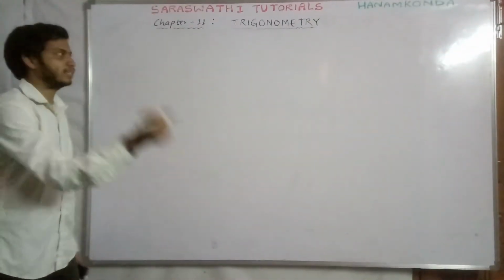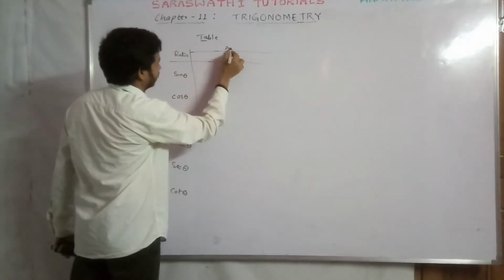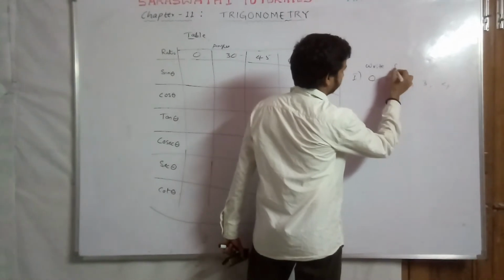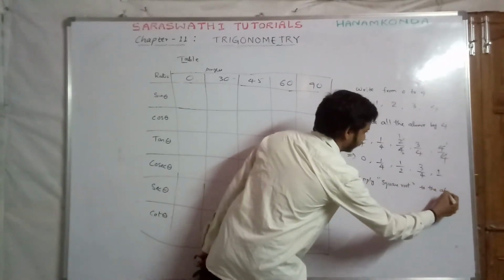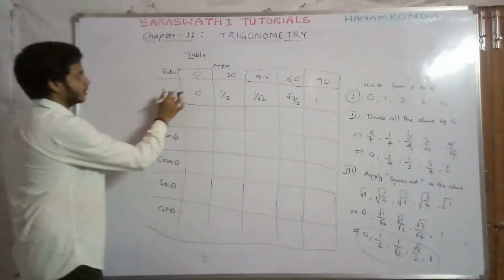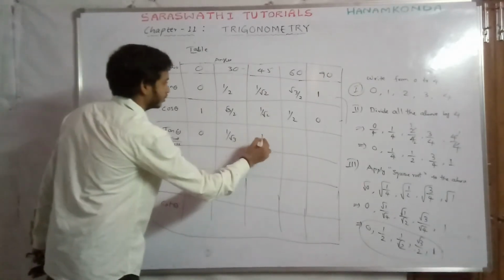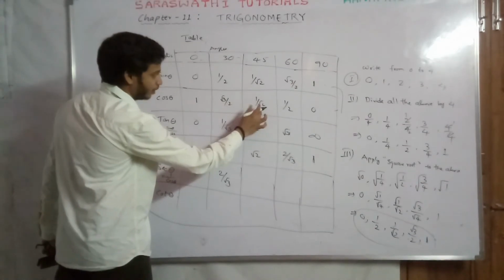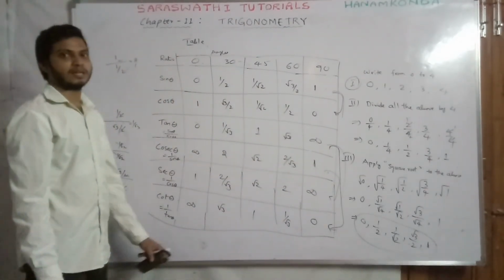EX-11.2 (Basics) X class TRIGONOMETRY ( Trigonometry Table )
Exercise 11.2